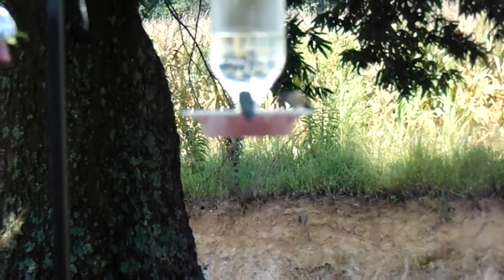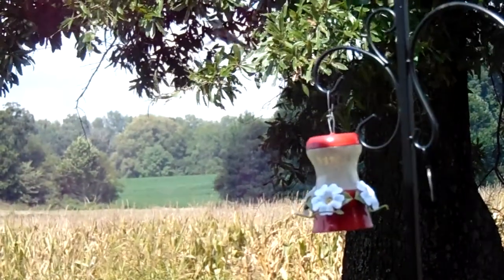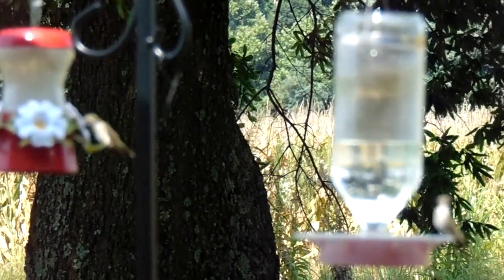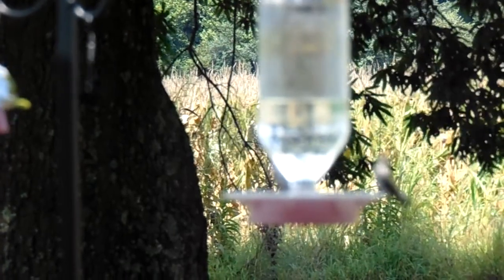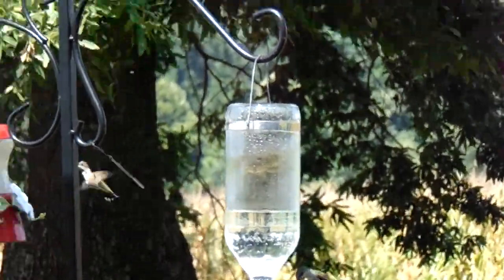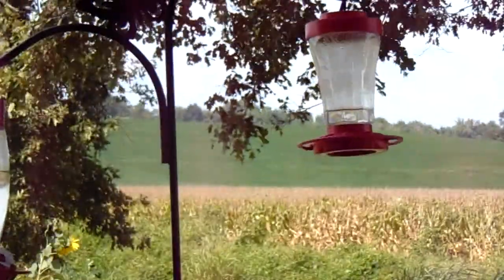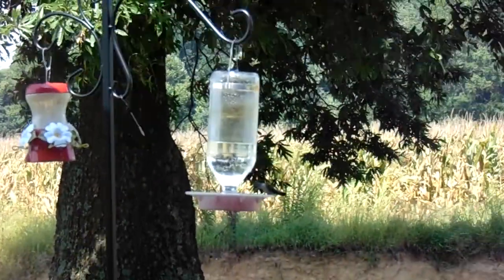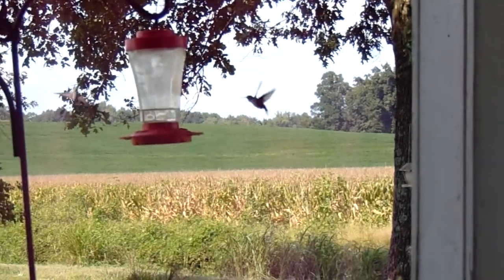FUN WATCHIN HUMMERS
Sitting on porch watching the HUMMERS doing what HUMMERS "DO"